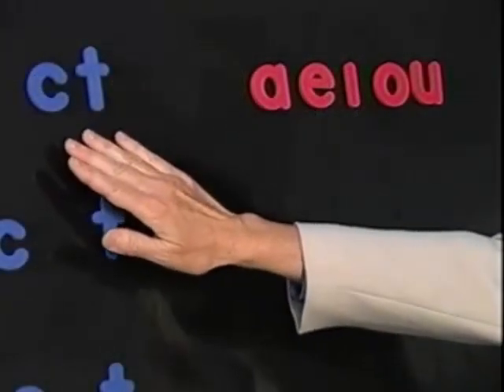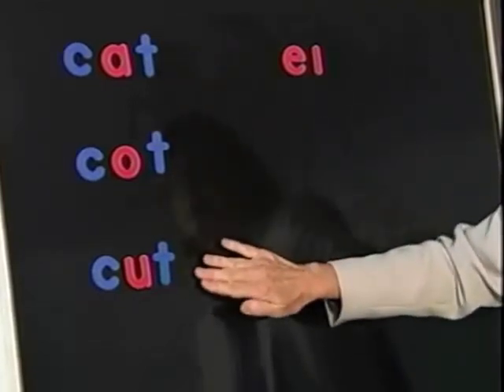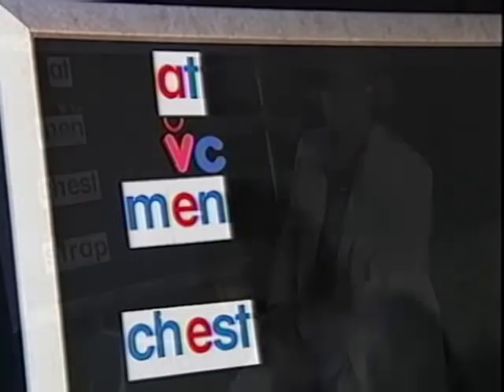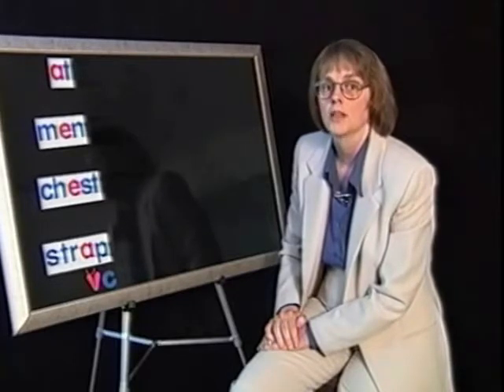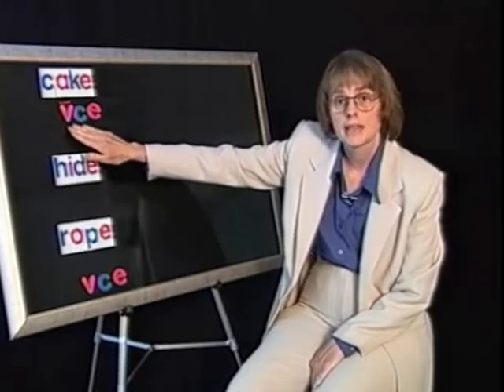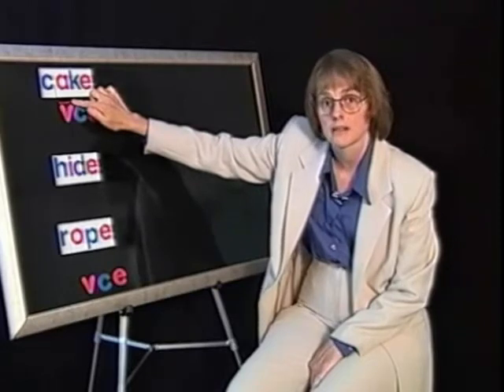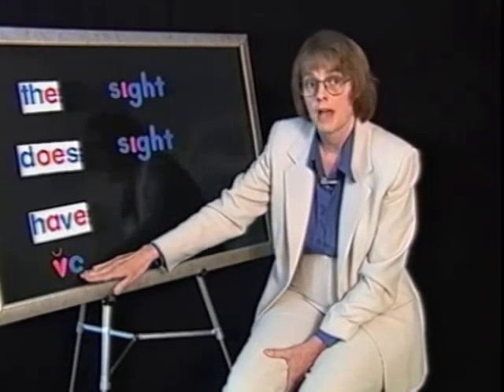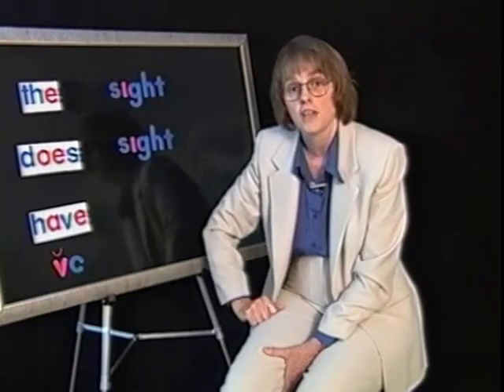How to Spell-The First Two Spelling Patterns-Teaching Spelling-Spelling Help Dyslexia Spelling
In this introductory spelling lesson you will learn the first two spelling patterns. This will enable you to spell thousands of words. Improve phonics skills. Improve spelling skills. Improve auditory processing skills. Learn how to spell, how we put letters together to make words, the first spelling pattern, the method for teaching spelling, and the first spelling lesson. Method used for dyslexia and learning disabilities. Teach Spelling-Learn to Spell with the 8 Spelling Patterns. Make Sense of Spelling: Learn how easy spelling can be. We put letters together 8 ways to make words. Learning spelling skills becomes easy. Two levels: basic & advanced words. Home or school 1st-8th. How to teach spelling. The do's and don'ts of spelling. Spelling lists. Many teachers teach spelling by giving students a list on Monday and a test on Friday with practice in between. How do you teach spelling words? Many teachers teach spelling by giving students a list on Monday and a test on Friday with practice in between. Spelling help, free printable online worksheets and advice from an experienced English teacher. Phonics course in reading and spelling for all ages and levels of ability. Phonics is the most widely used approach to the teaching of reading and spelling.